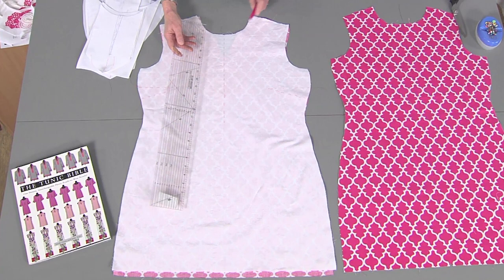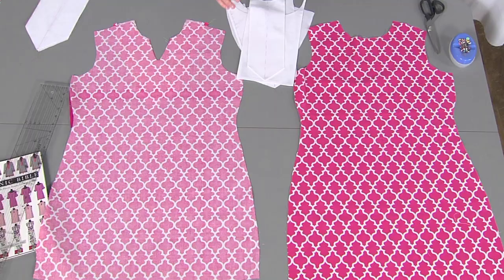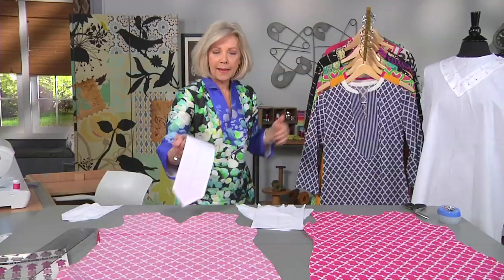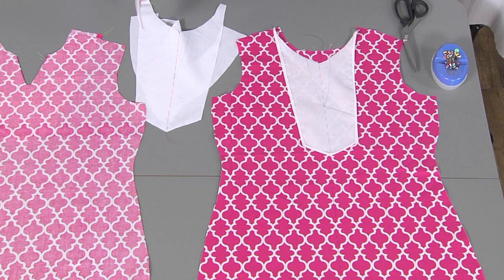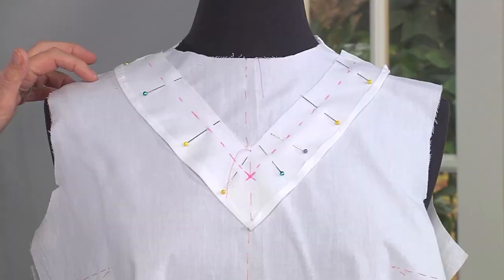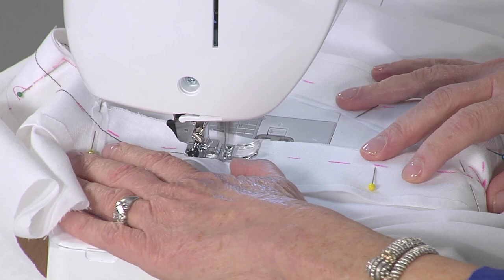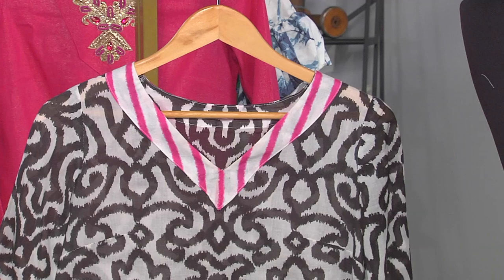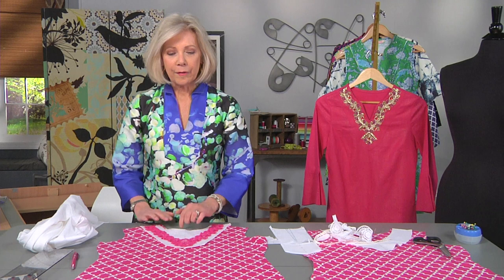ISE1602 DD 2SG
One Pattern - Unlimited Possibilities! The Tunic Bible principle on the PBS series It's Sew Easy